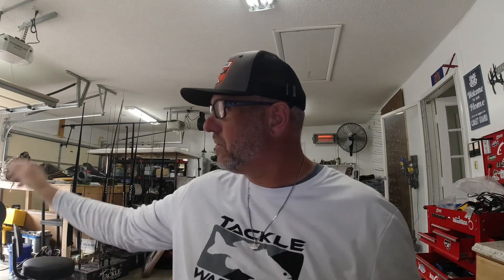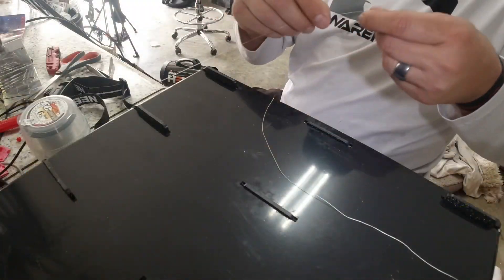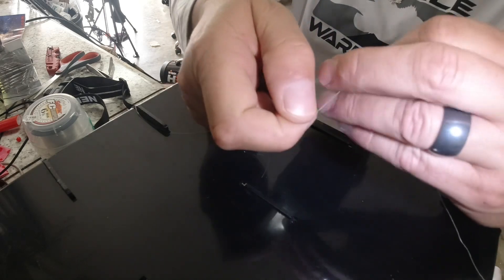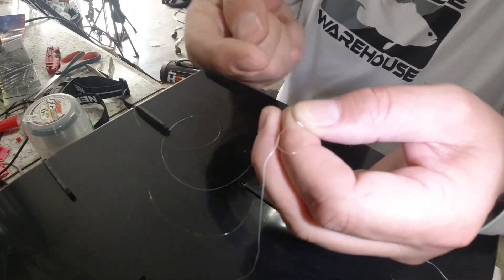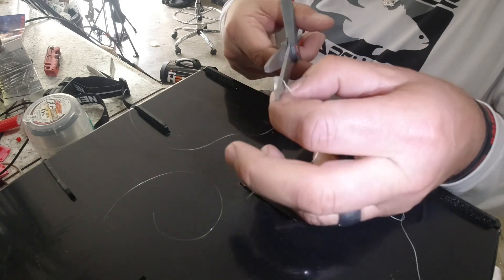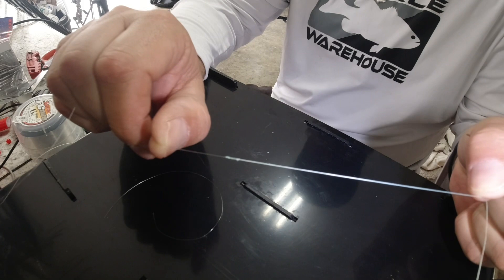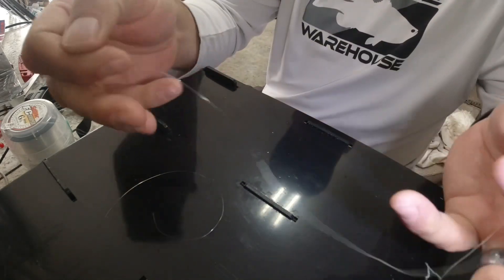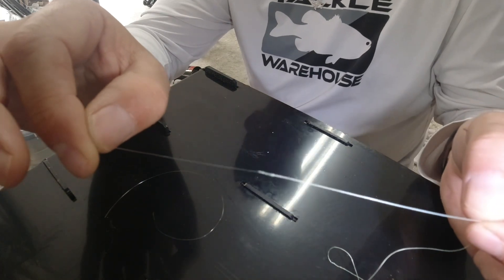HOW I TIE MY ALBRIGHT KNOTS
INSIDER INFORMATION 😎 CHECK OUT HOW I TIE MY ALBRIGHT KNOTS FOR BRAIDED LINE

deejayevansfishing#